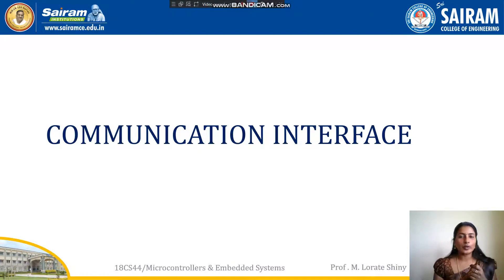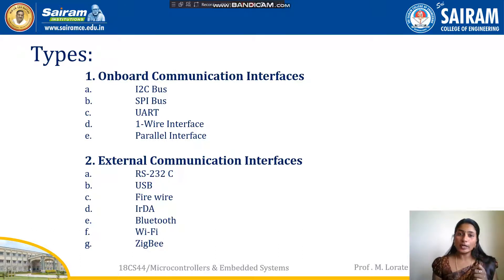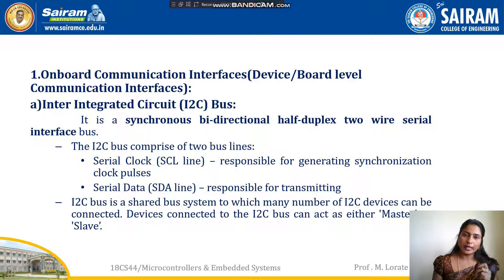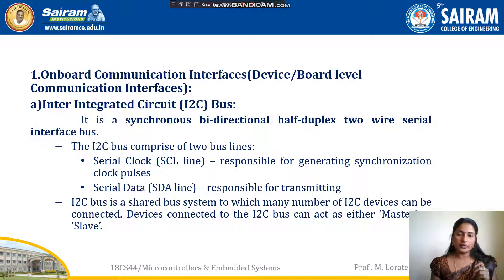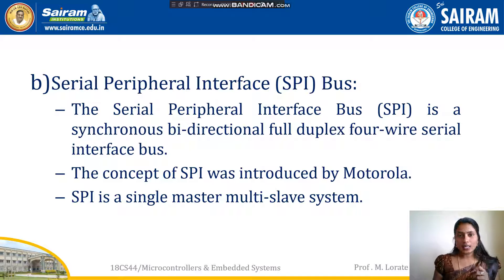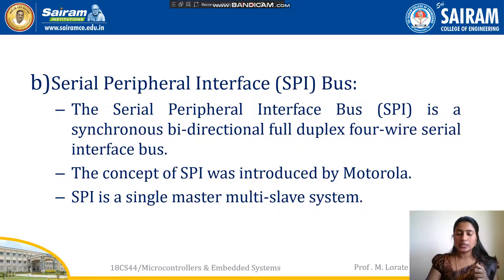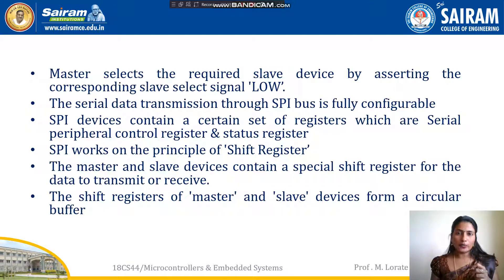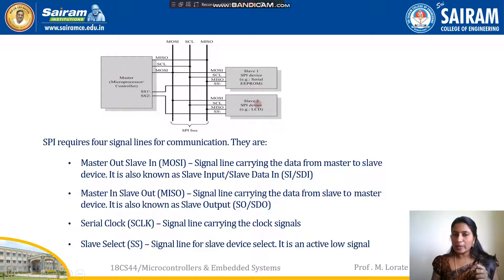Lecture video 18CS44 module3 communication interface Lorate Shiny